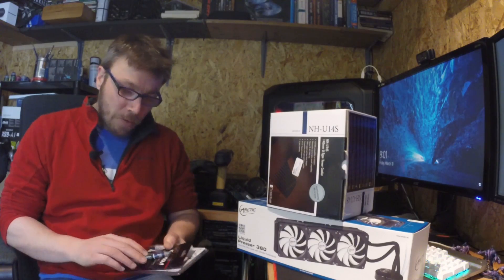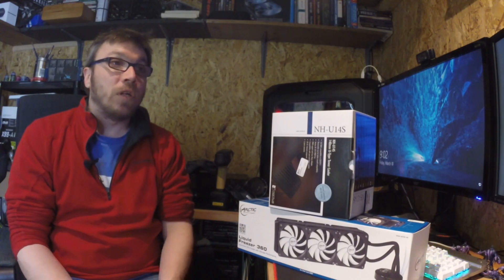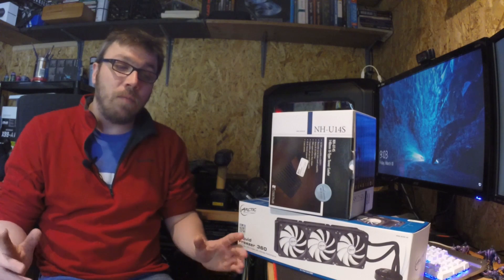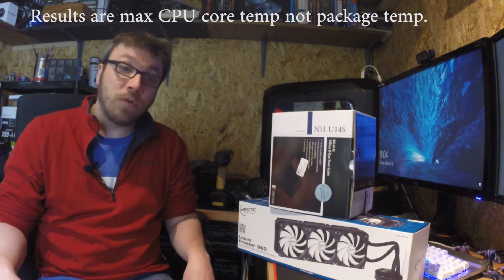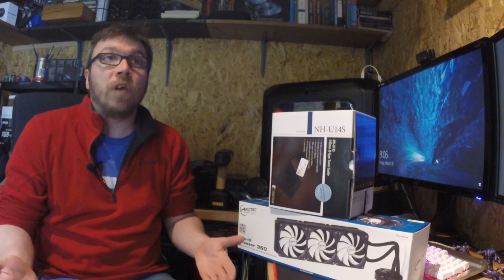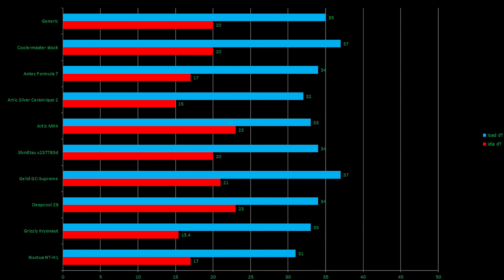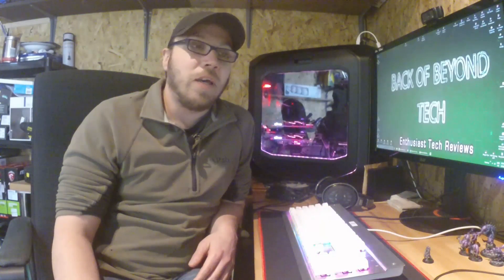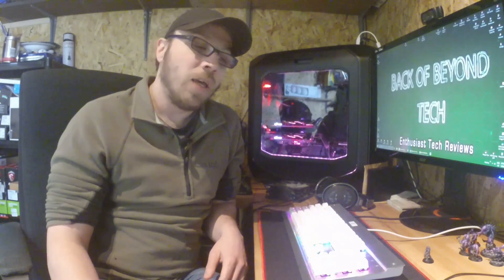Does thermal paste choice matter?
HI Guys

I was asked if thermal paste choice was important and honestly I couldn't answer it with any certainty. For years I had been using the same brand out of loyalty and recommending it to people but does it make as much difference as the cooler choice? I set to work testing 10 different thermal compounds and this video lays out the findings..enjoy.